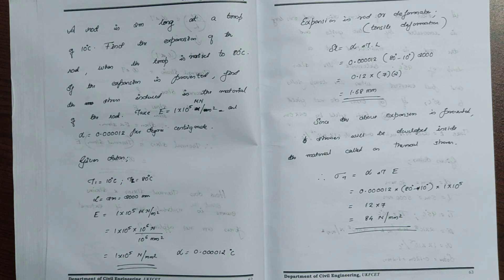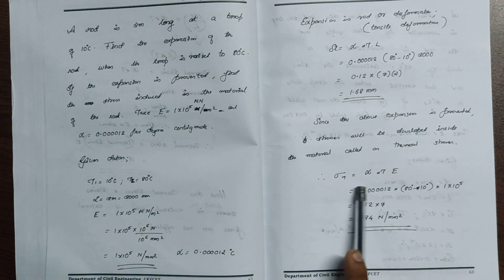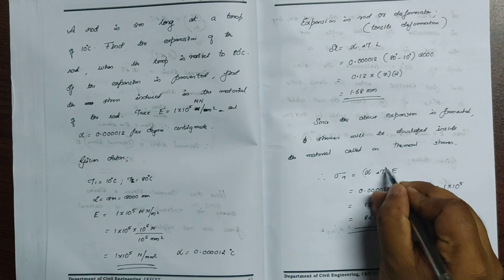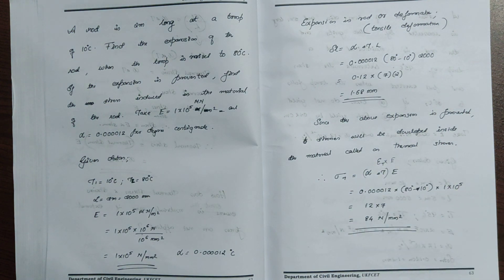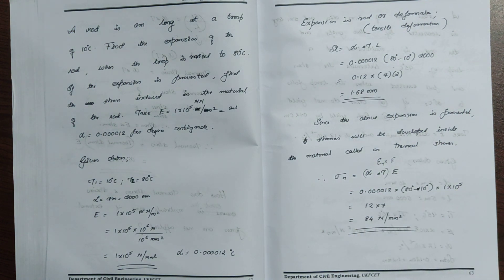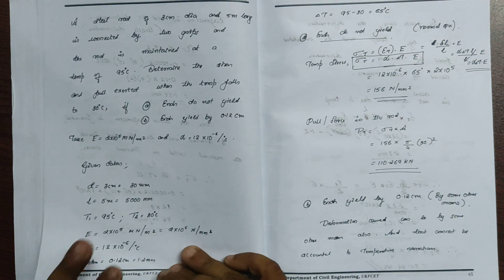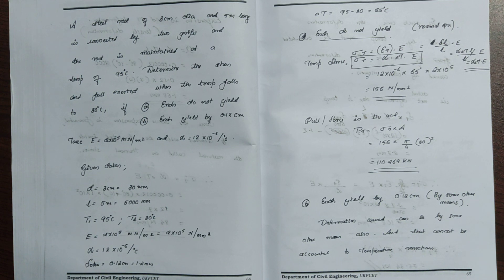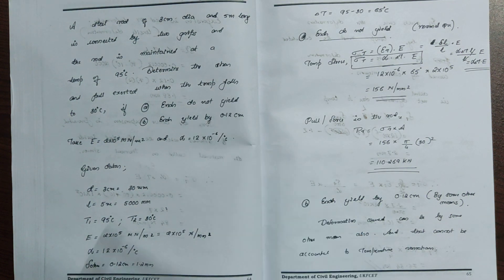MOS problem solving module 2 part 2